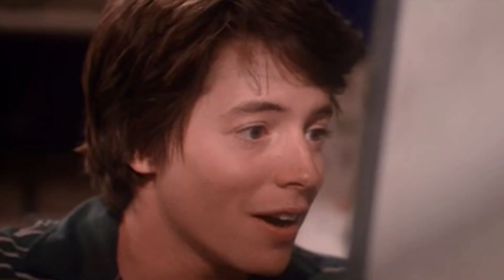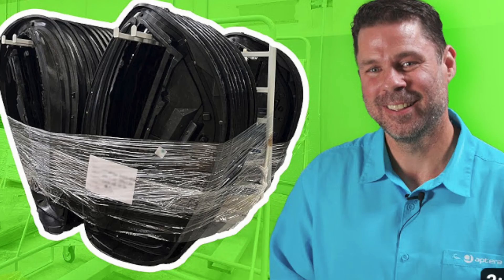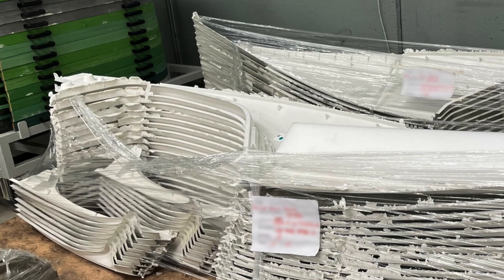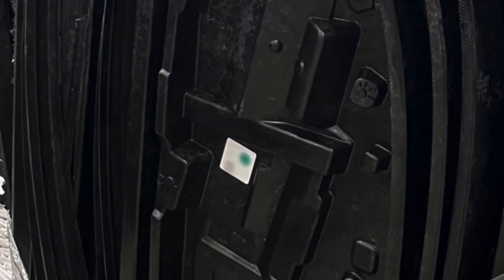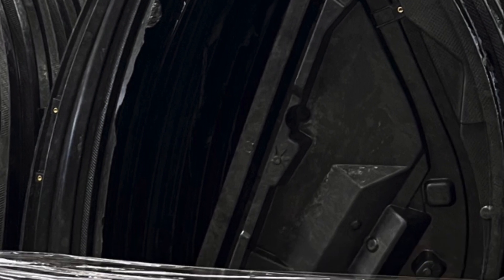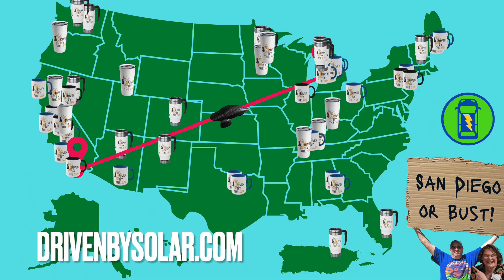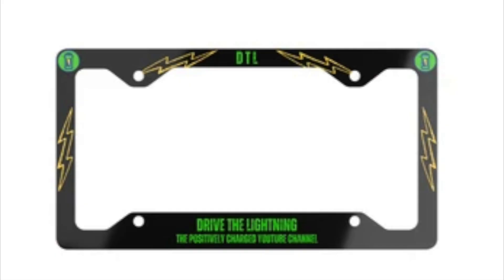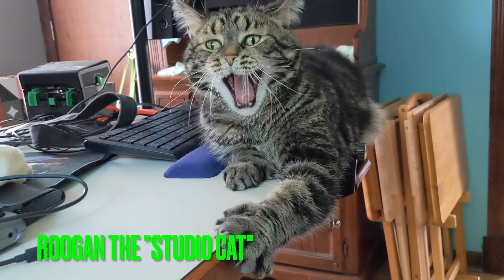Aptera Body parts are coming! - But what are they?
Parts are actually being made! This is a huge milestone for Aptera! Next phase is to build out the Delta Production Intent Vehicle.